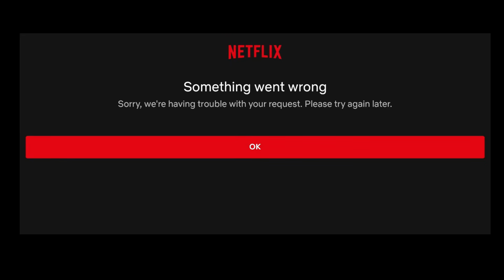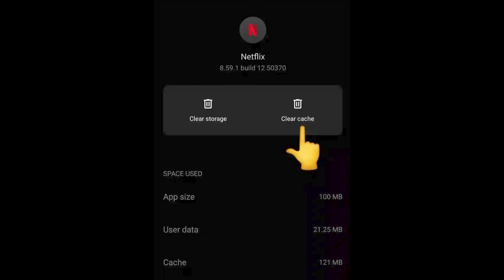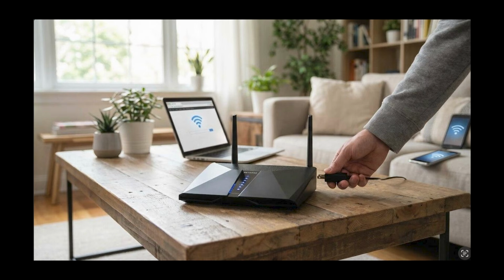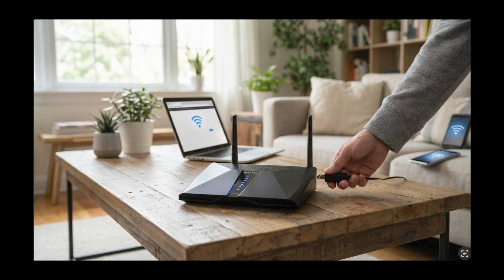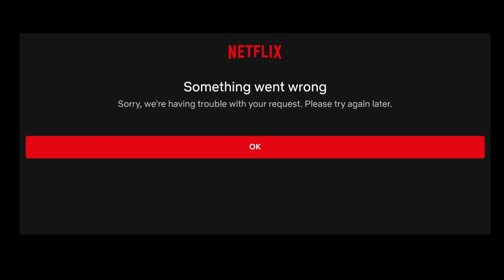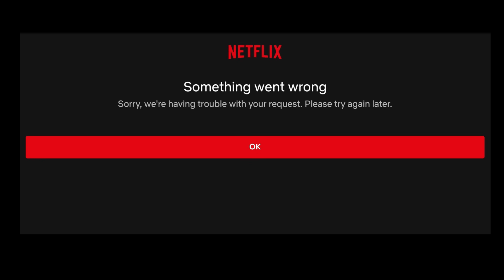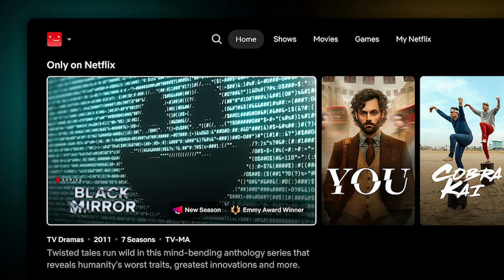How To Fix Netflix Error Code E109 (100% FIXED)